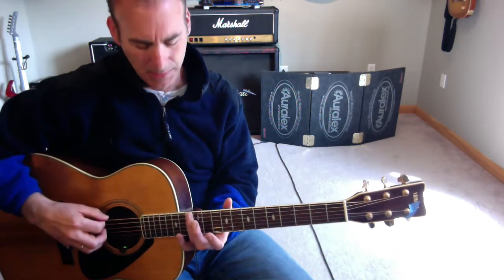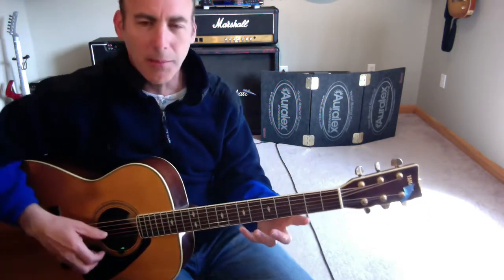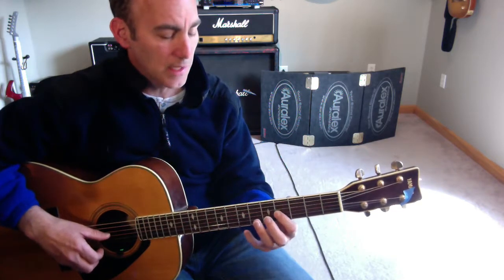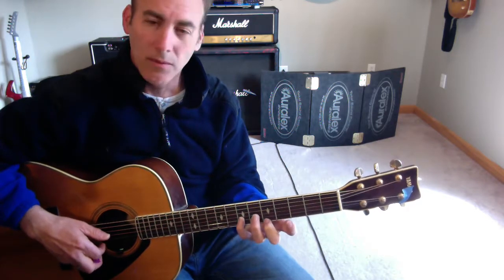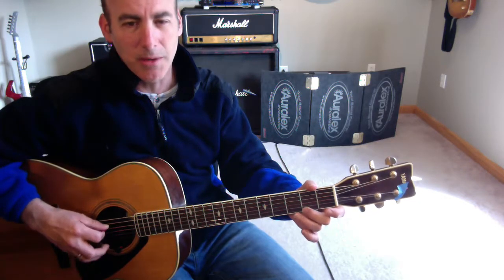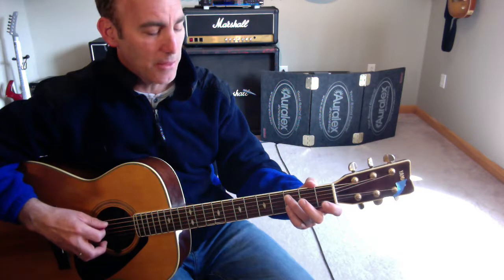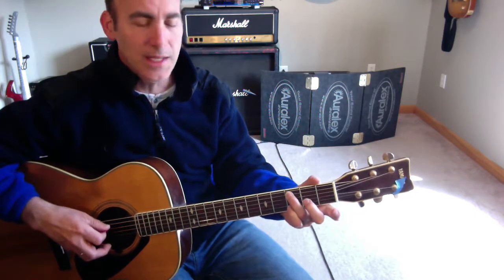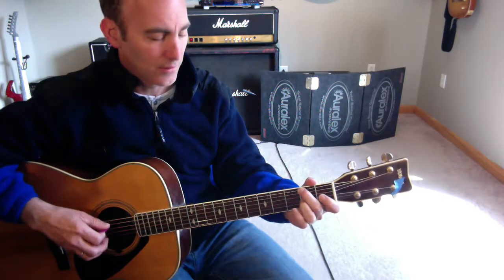Accurate Yes Roundabout Introduction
This is a note-for-note accurate lesson of Steve Howe's wonderful Roundabout Intro.